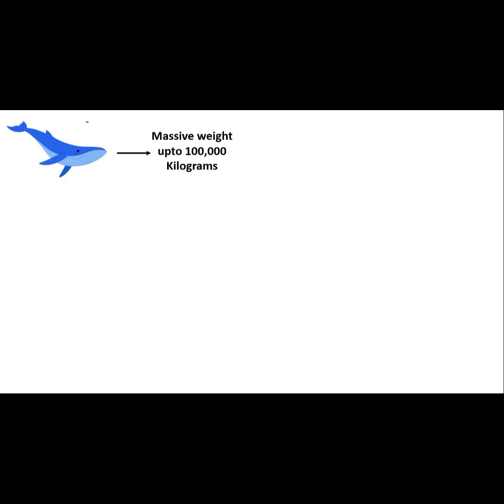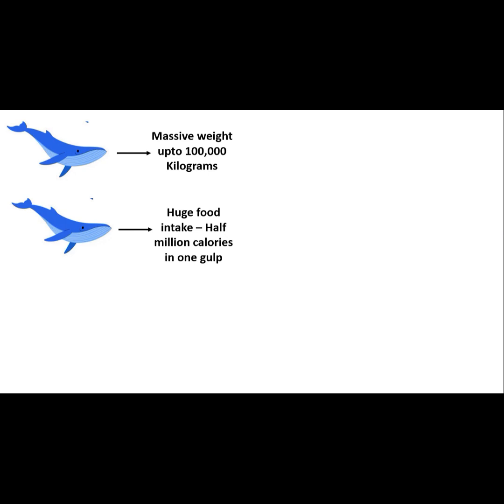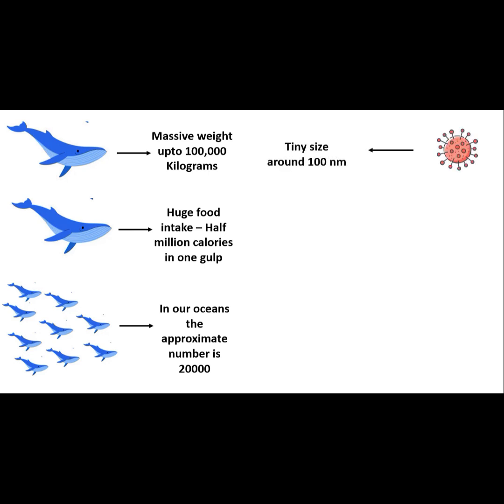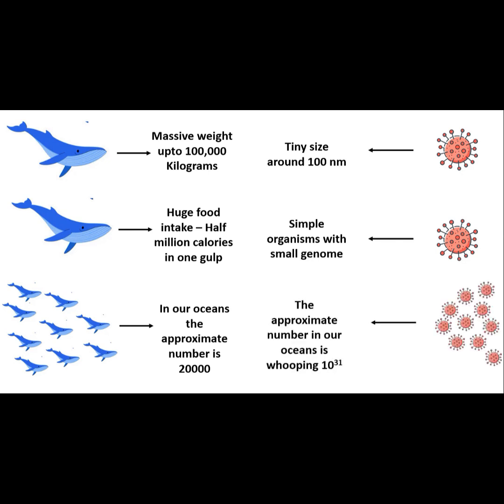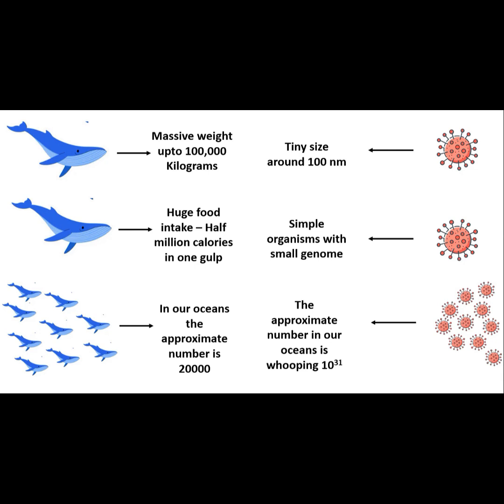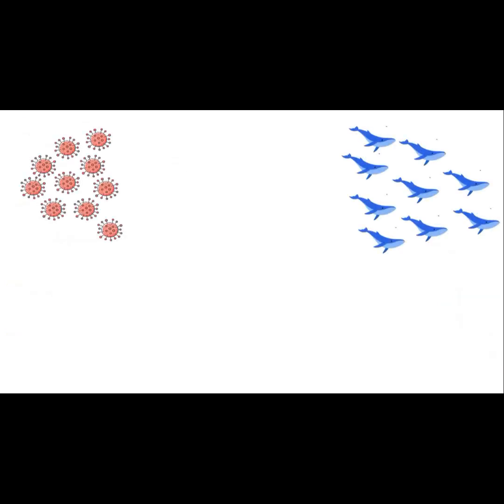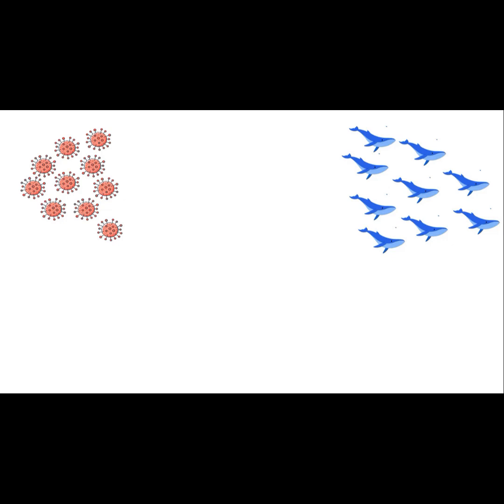Extreme ends of nature - Blue whales and viruses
Watch a story of blue whales and viruses to know about extremes of life, nature and evolution.